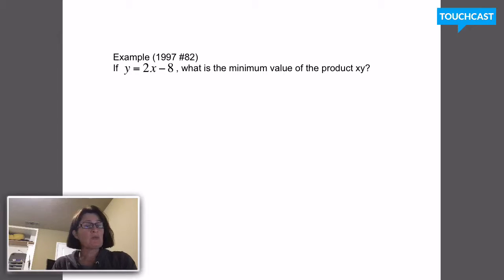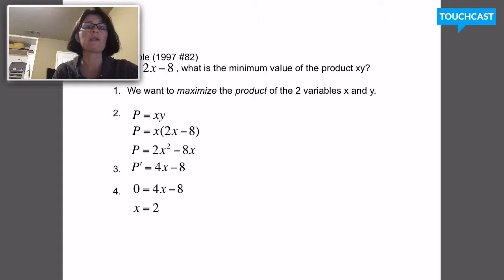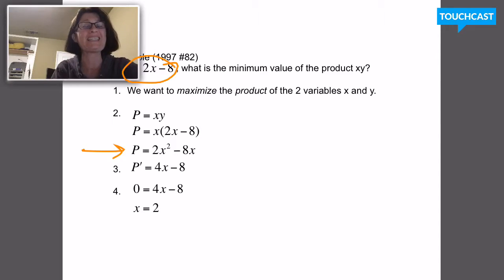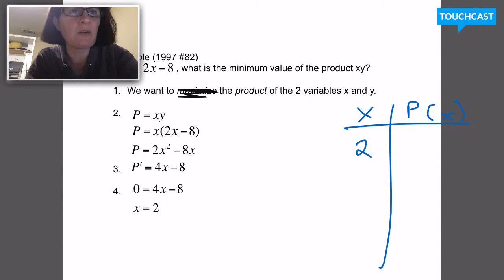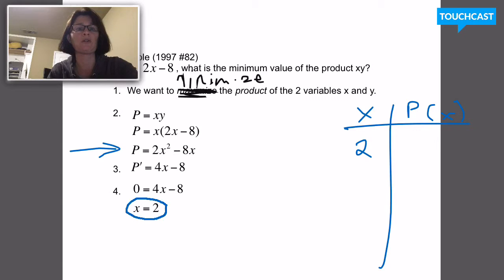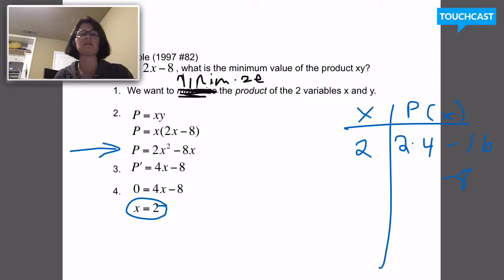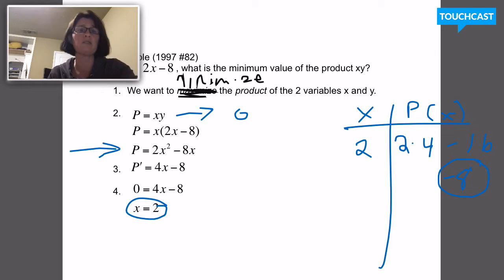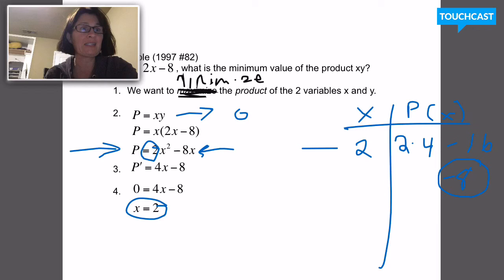4.4 Optimization (part 2)